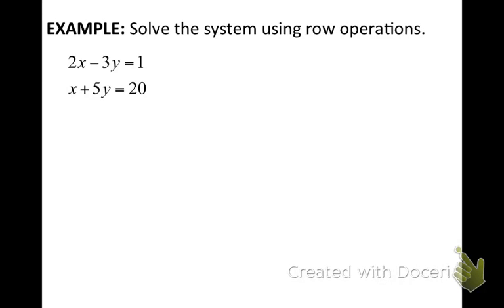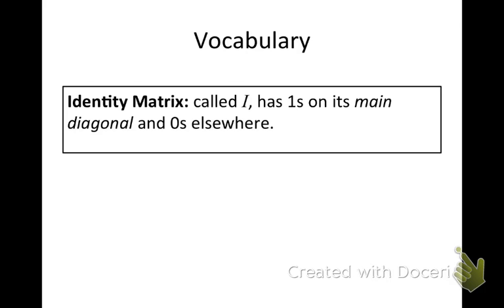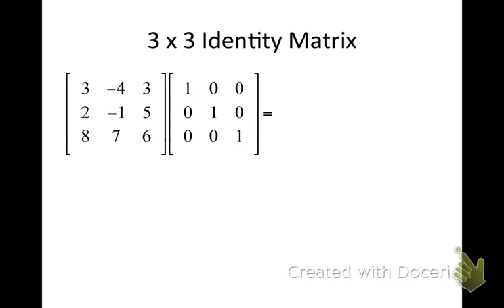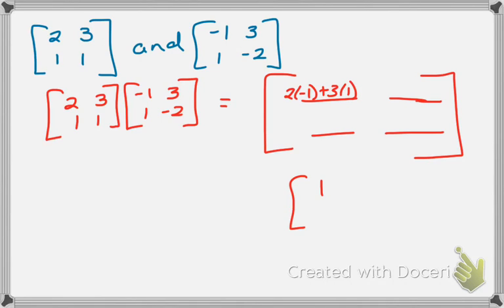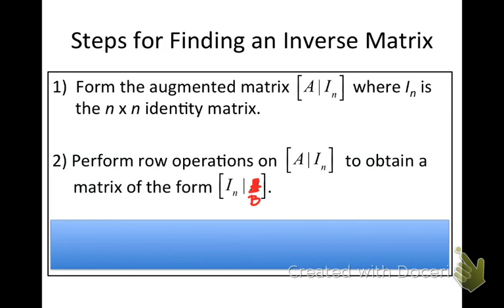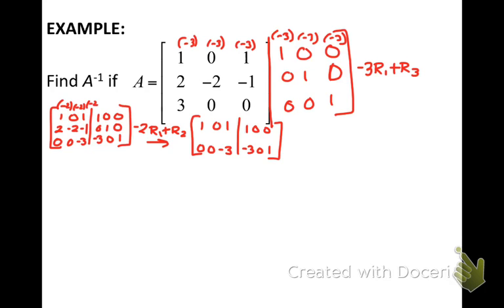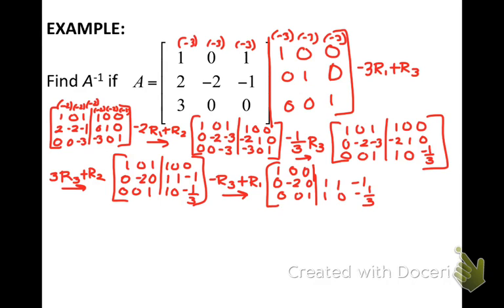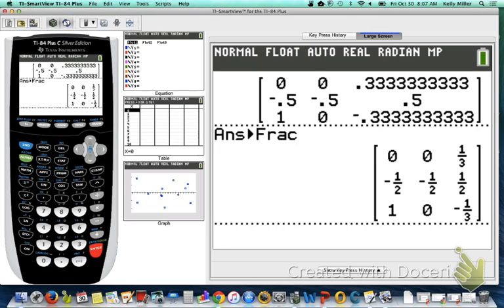10/30/15 Adv Alg Section 4.5 part 1